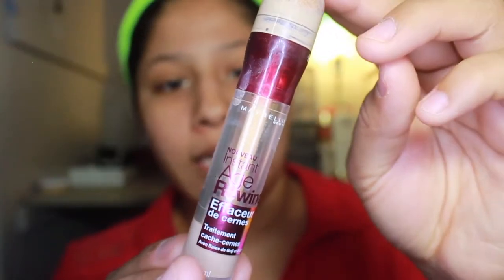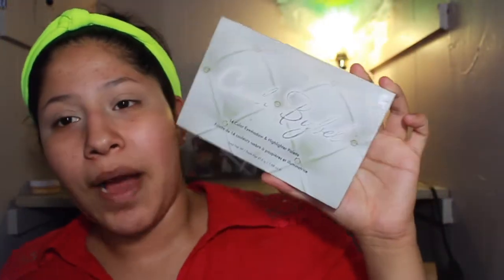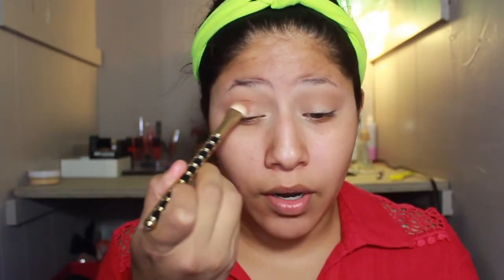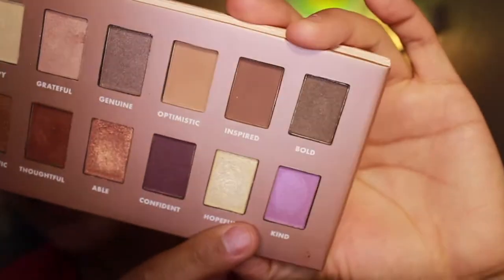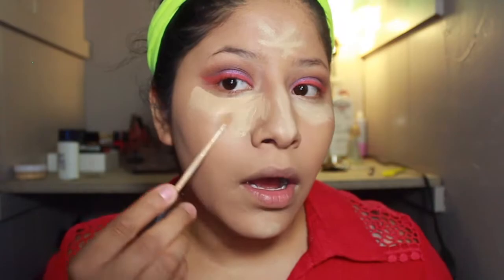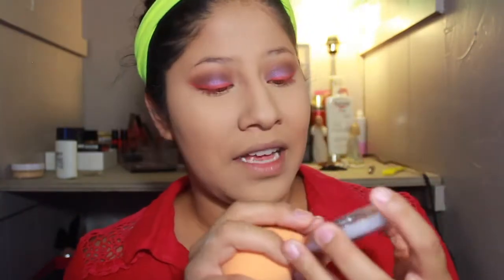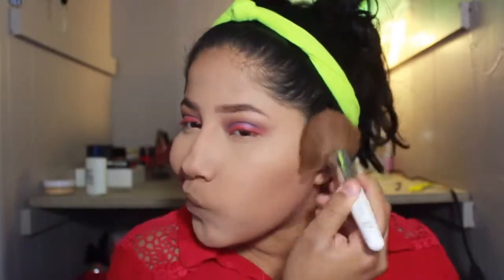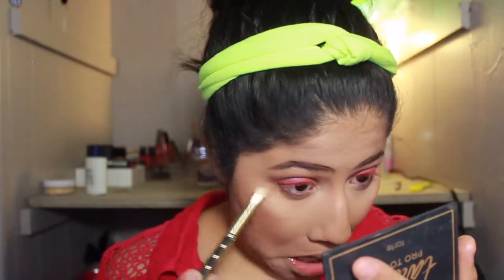PURPLE WITH CORAL EYE LINER MAKE-UP TUTORIAL! | Les Vasquez